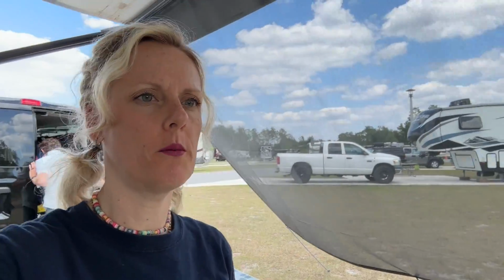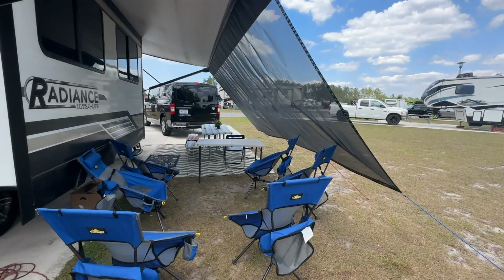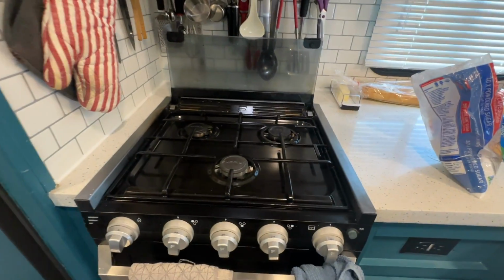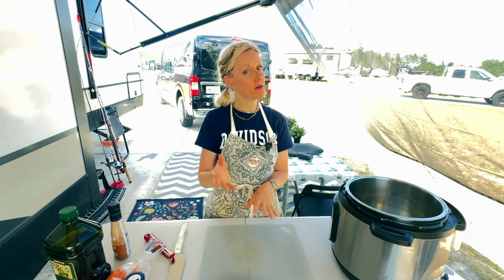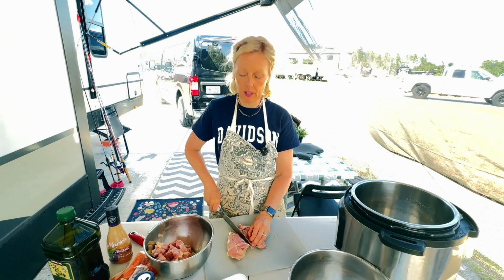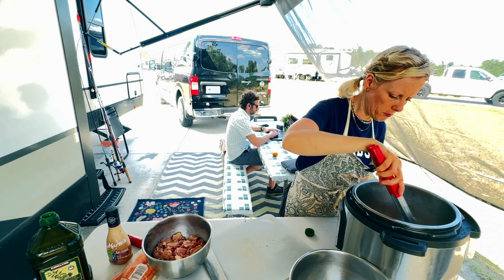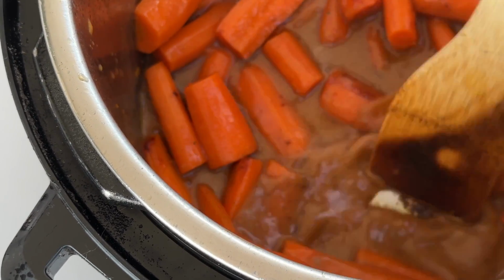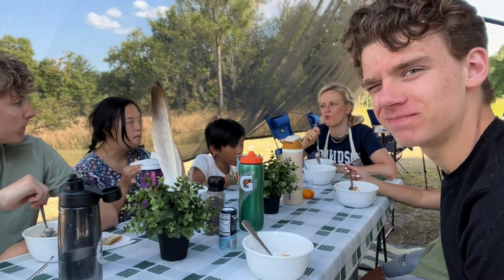COOKING FOR A BIG FAMILY IN A TRAVEL TRAILER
Join Megan as she shares her tools and tricks while she cooks an RV dinner for her family of 7 from start to finish!

Mom - Megan
Dad - Mike
Elijah - 22
Daniel - 22
Esther - 20
Andrew - 19
Pearl - 17
Peter - 16
Asher - 15
Eve - 15
Jude - 11